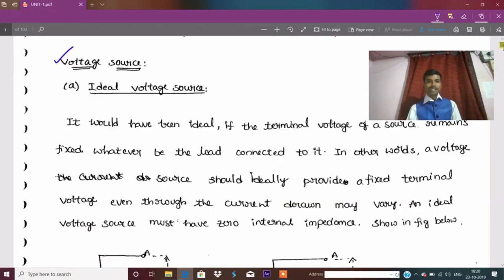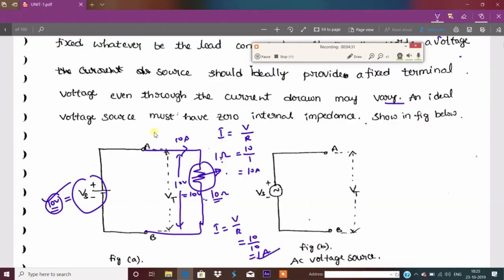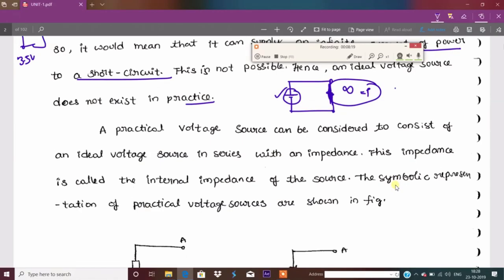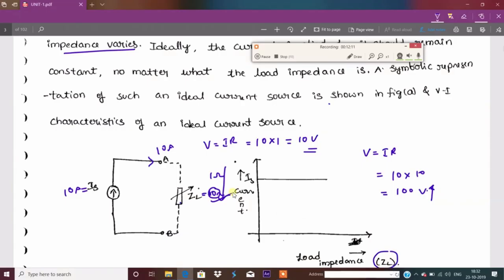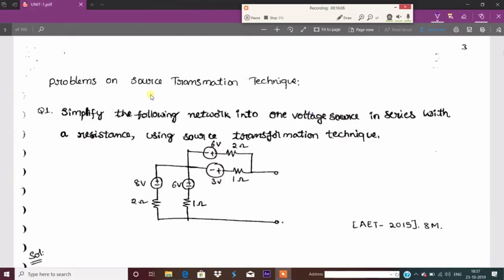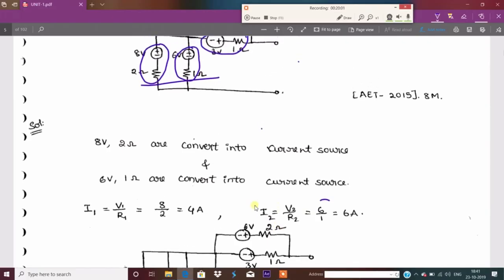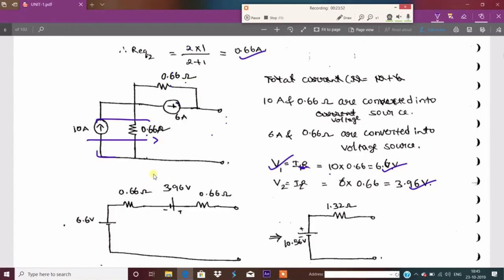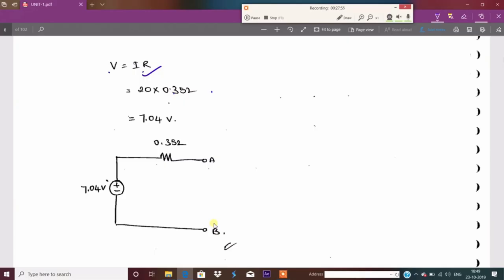UNIT-1// CHAPTER-4//LECTURE 5:- IDEAL AND PRACTICAL SOURCES